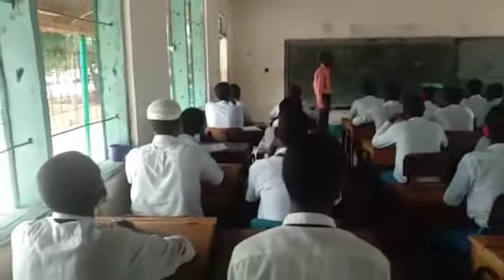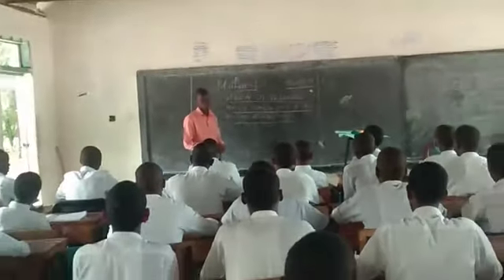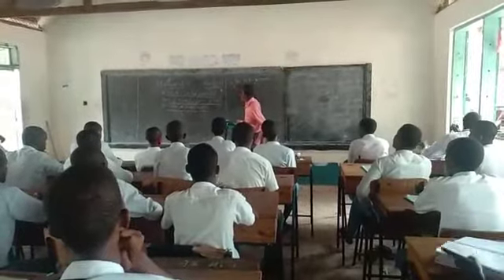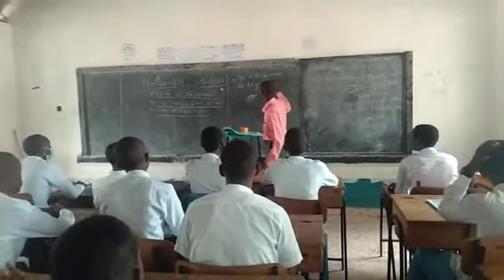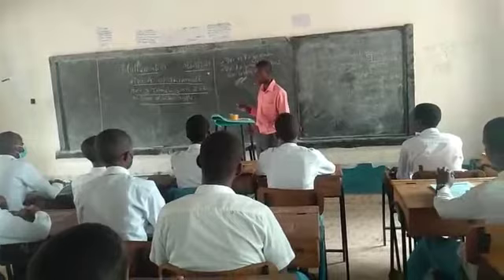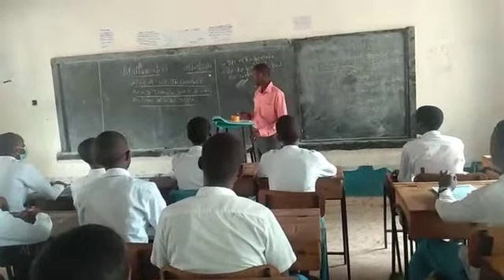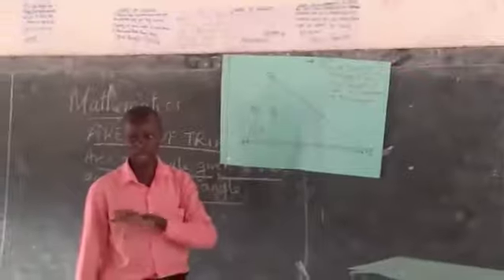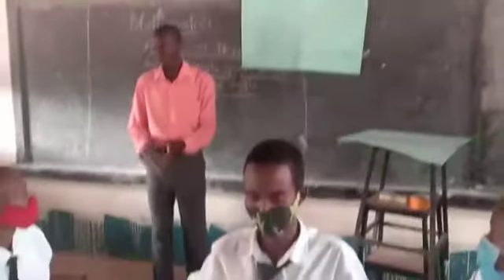Area of a Triangle